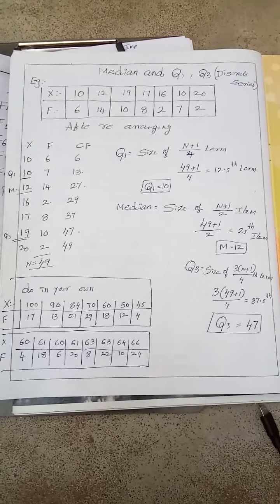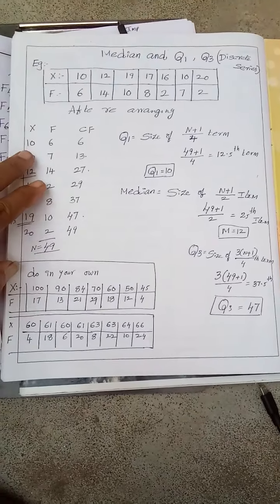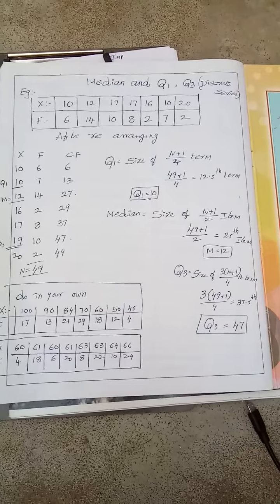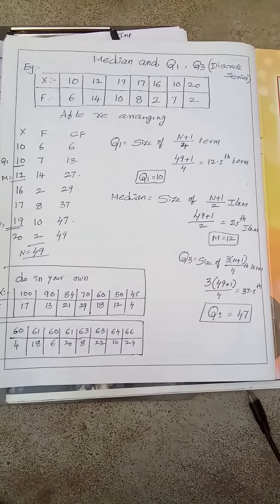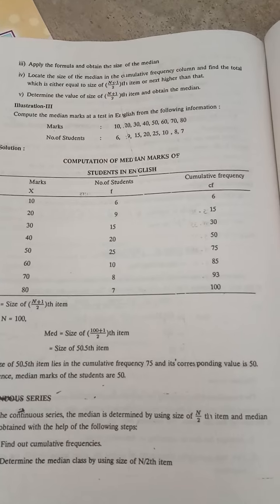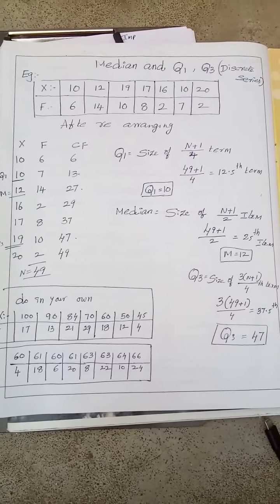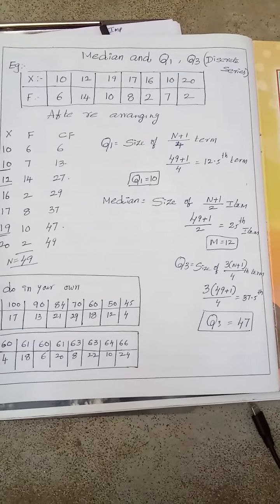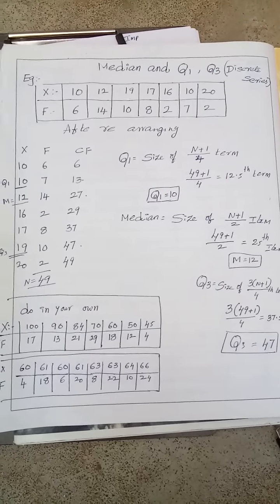median Q1..Q3 in discrete series explained with example problem by 25 years experienced faculty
babu sir explained about median and quartiles individual discrete series with exmple problem